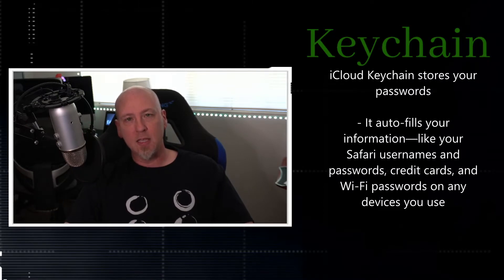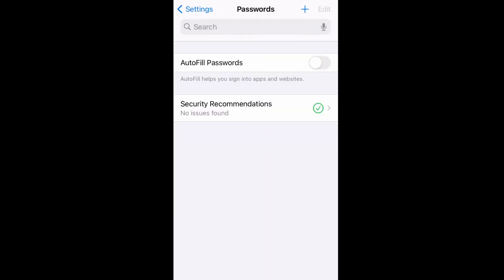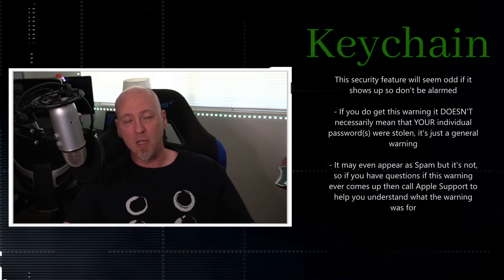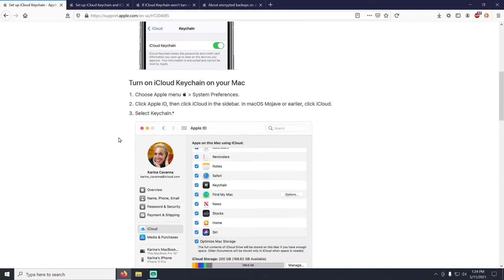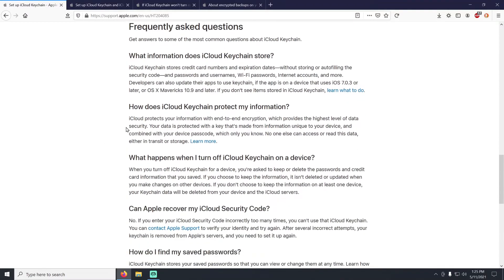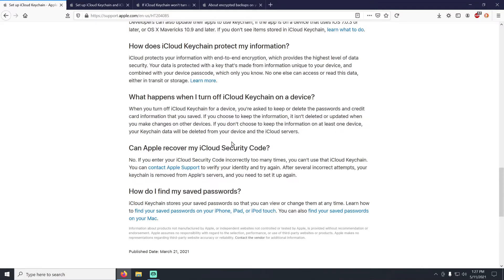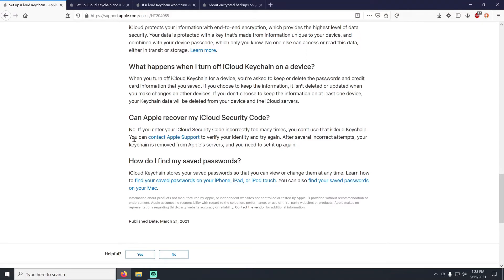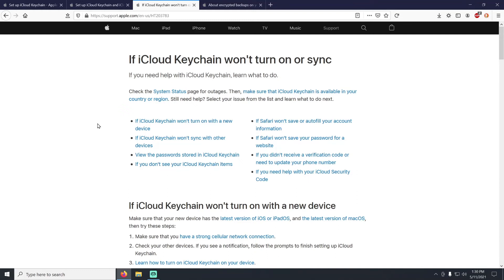iCloud Keychain - What is it? How to fix it!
In this video I discuss the 'Keychain' feature available on all iOS devices.  I explain what it is, if it's a good idea to use it, what problems you might encounter and everything else you need to know to get a good basic understanding as well as ways to fix it if it is causing a problem.

- Set up iCloud Keychain and iCloud Passwords on all your devices

- If iCloud Keychain won't turn on or sync

- About encrypted backups on your iPhone, iPad, or iPod touch